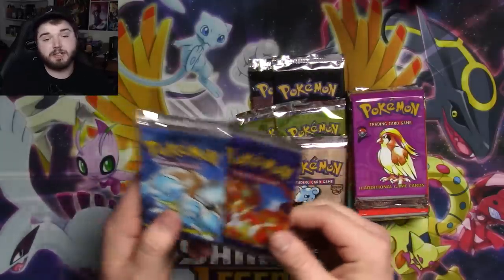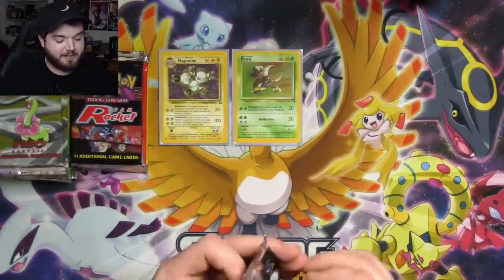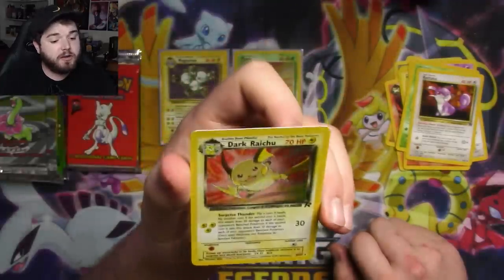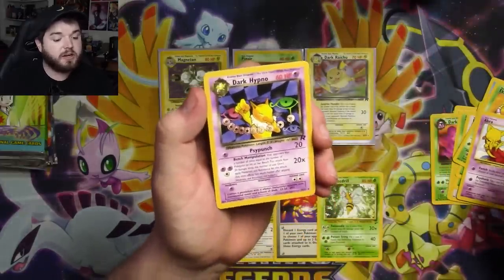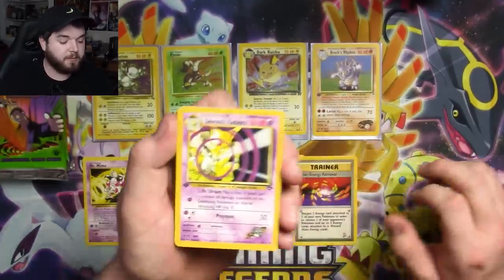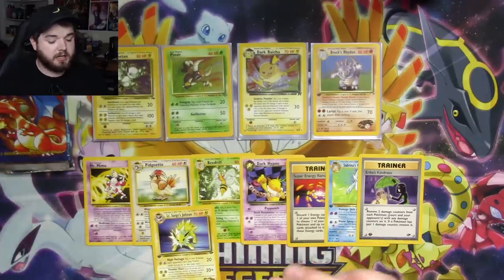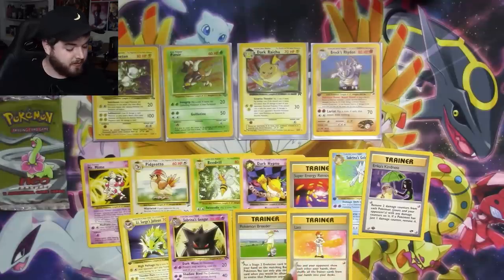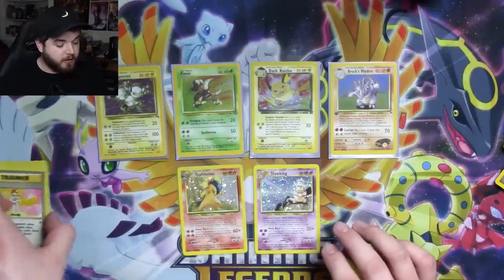VINTAGE RETURNS! Opening $750 Worth of Classic Pokemon Packs!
Friends in the Video - Check Them Out!